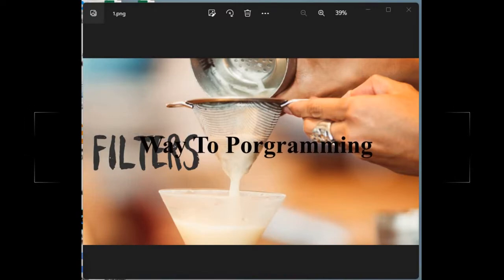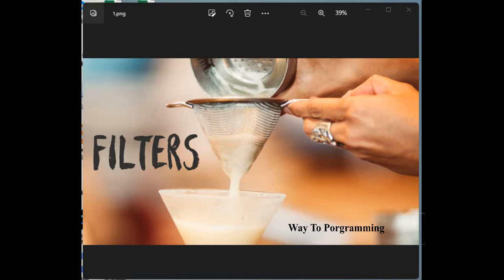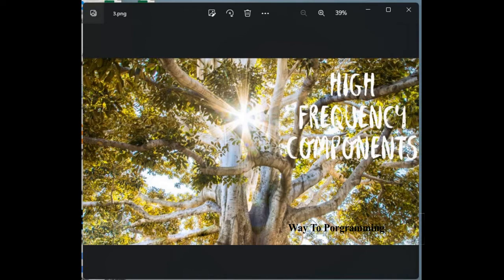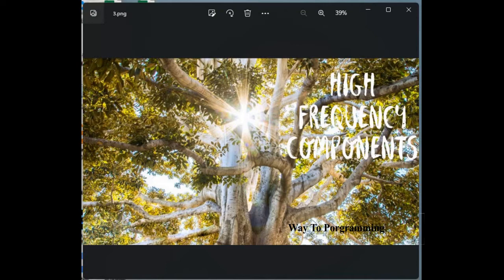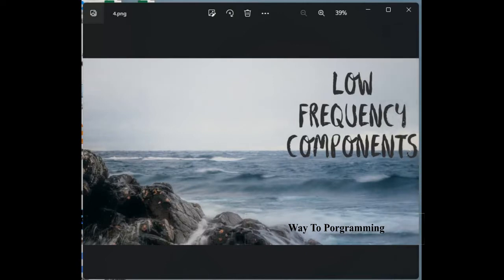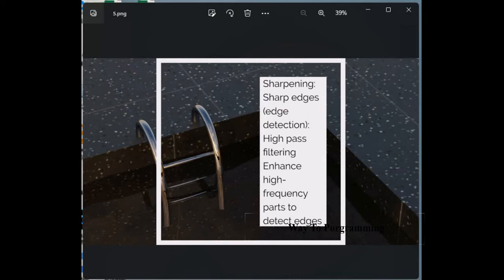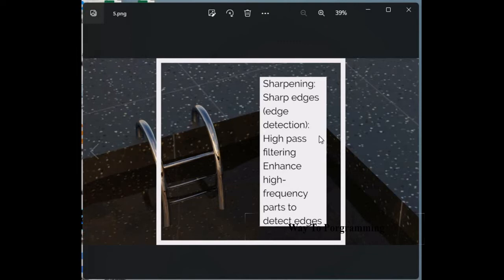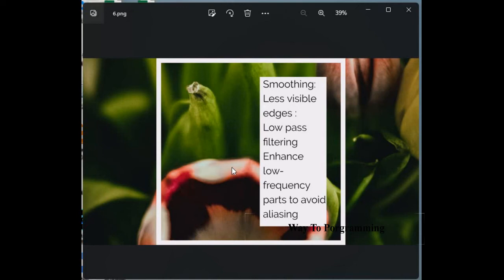DIGITAL IMAGE PROCESSING: HIGH PASS FILTER|LOW PASS FILTER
Chapters:

What is filtering: 0:12
High and low frequency in an image: 1:50
High pass filter: 4:10
Low pass filter: 5:38